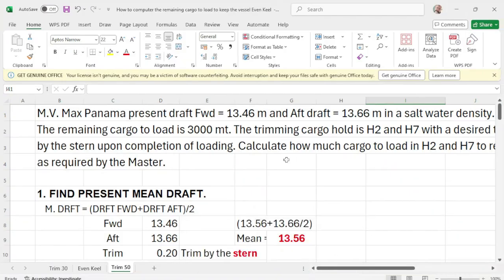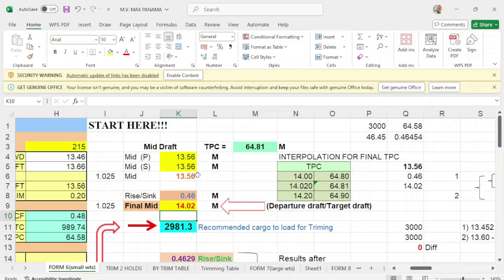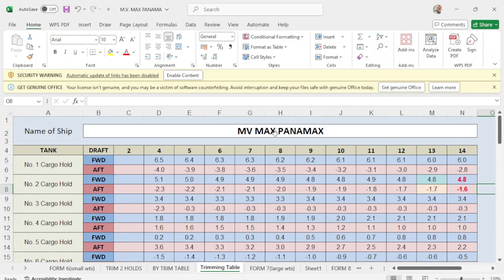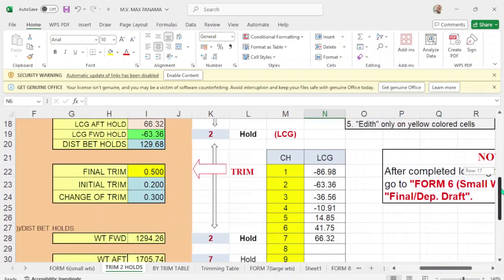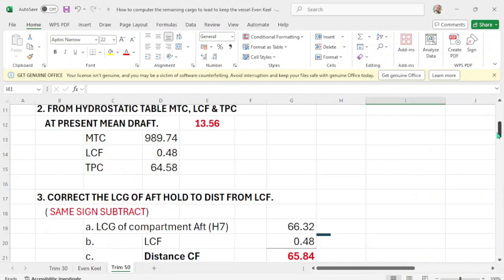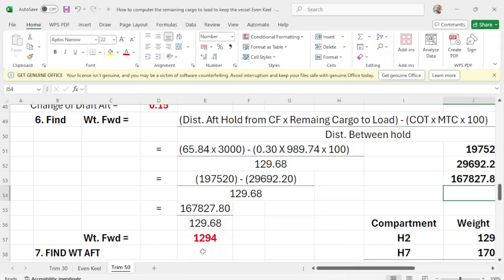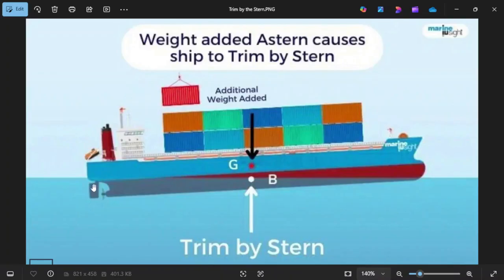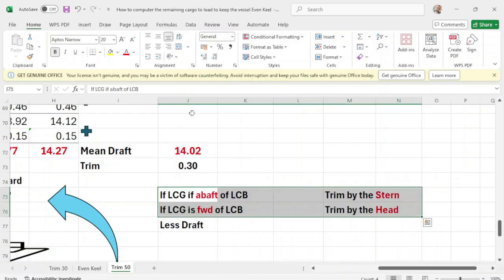How to Compute the Remaining Cargo to Load to have a trim of 50 cm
This is a short video about the principles of loading using the TPC, the rise or sinkage of a vessel, how to compute the desired cargo and its desired trim and departure draft, etc. There are some points that I raised in the video for you to take note of it. Take advantage of such a program to lessen your workload on board. This is not a shortcut method but rather a mathematical approach by Excel for shipboard use. This program is explained in a matter for you to understand to have a grasp knowledge on how to take solve the remaining cargo to for trimming. It will give the lowest amount of deflection as shown in the program. The program will satisfy your interest of the operation of the system as shown on the video.

In file "How to computer the remaining cargo to load to keep the vessel Even Keel". Please open the file "Trim 50" for this specific video.

How to computer the remaining cargo to load to keep the vessel Even Keel